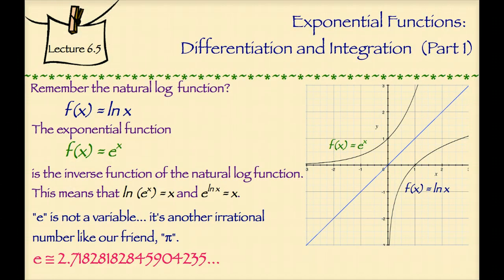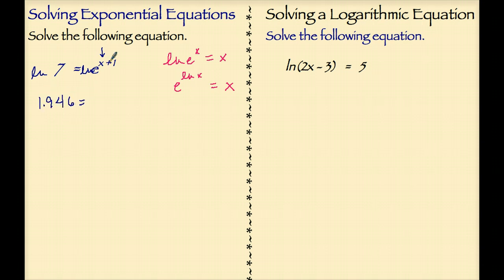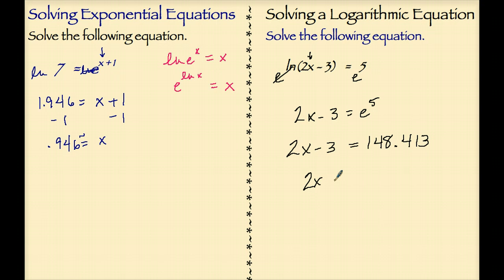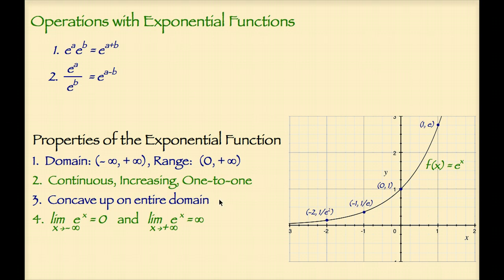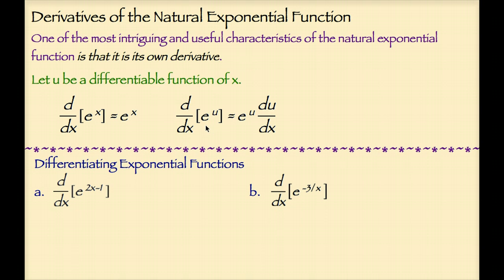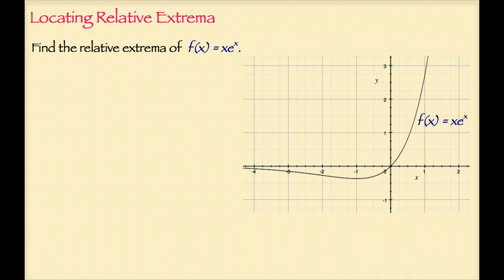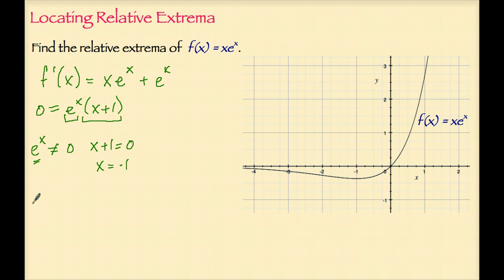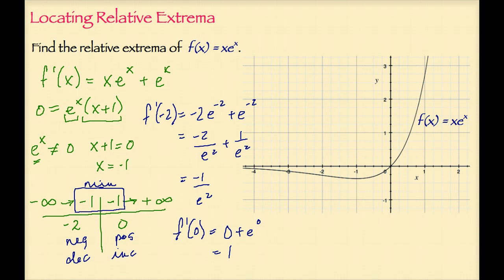APCalcAB ~ Exponential Functions: Differentiation and Integration (Part 1)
Exponential Functions:  Differentiation and Integration (Part 1)